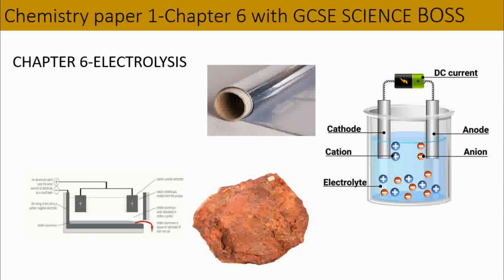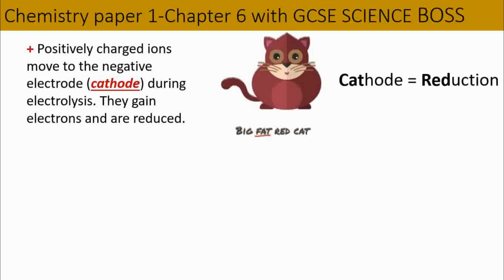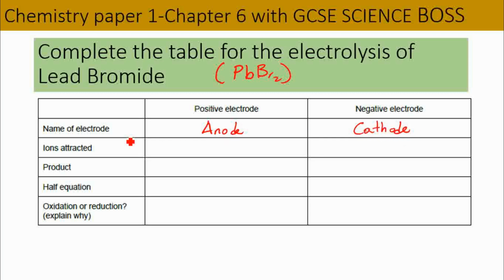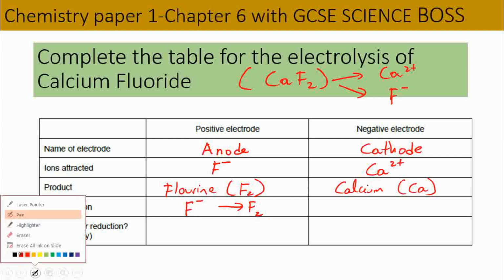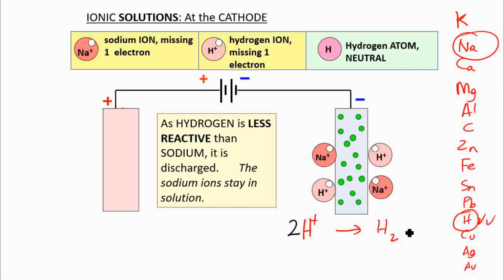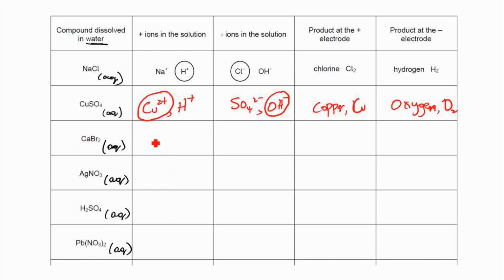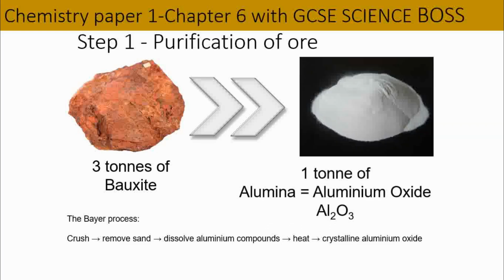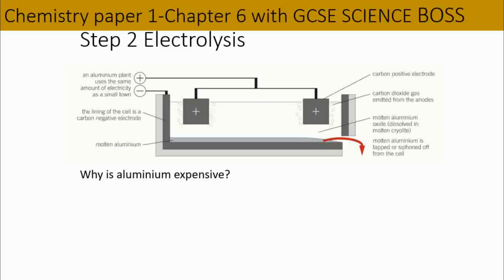Chemistry paper 1-Chapter 6 Electrolysis-AQA-full chapter revision-Grade 9 in less than 30 mins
This video is to help you revise for paper 1 chemistry AQA GCSE. It covers all the topics in chapter 6 for both higher/foundation for higher and triple. Use this video to cover all the topics below.
C6.1- Introduction to electrolysis
C6.2- Changes at the electrode
C6.3 – Extraction of aluminium
C6.4- Electrolysis of solutions (H)